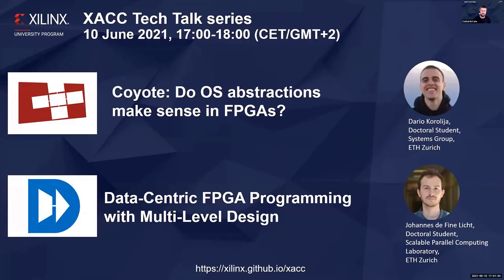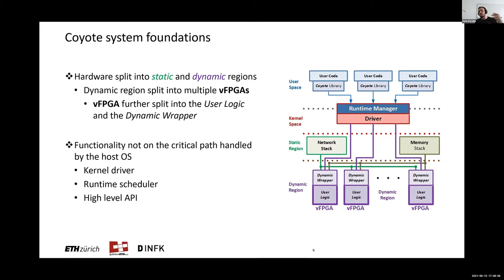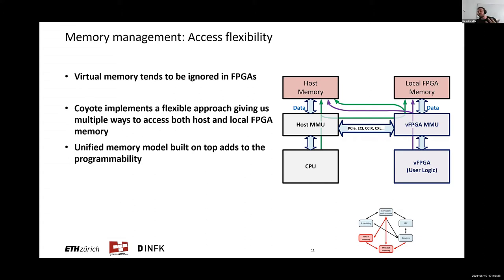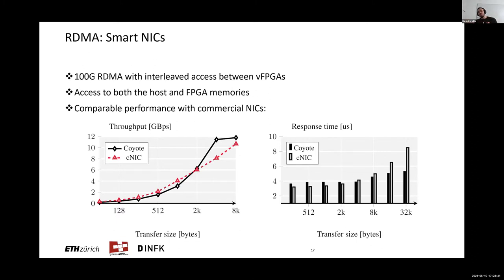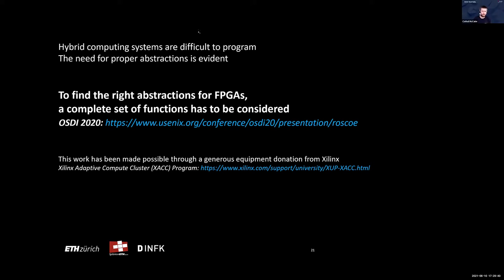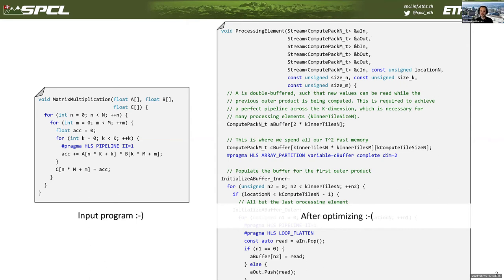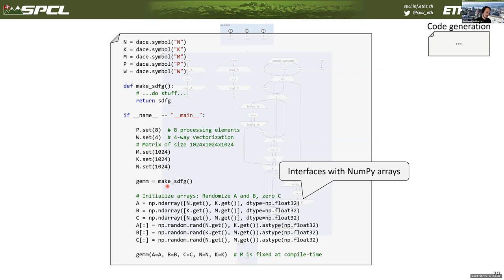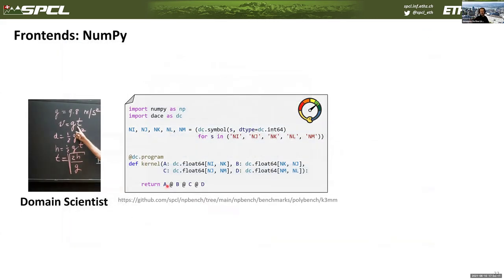XACC Tech Talk1: Coyote and DaCe; 10 June 2021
The XACC Tech Talks are a series of virtual talks covering a broad range of topics related to Xilinx Adaptive Compute.

1:28 Coyote
Presenter: Dario Korolija, Doctoral Student, Systems Group, ETH Zurich
Short abstract: Coyote is an open source research project which provides a full suite of OS abstractions for FPGAs. Coyote supports secure spatial and temporal multiplexing of the FPGA between tenants, virtual memory, communication, and memory management.
Coyote allows reflect on whether importing OS abstractions wholesale to FPGAs is the best way forward and will be discussed in this presentation.

29:03 Data-Centric FPGA Programming with Multi-Level Design
Presenter: Johannes de Fine Licht, Doctoral Student, Scalable Parallel Computing Laboratory, ETH Zurich
Short abstract: The DaCe framework allows applications to be defined by their dataflow and control flow through Stateful DataFlow multiGraph (SDFG) representation, capturing the abstract program characteristics, and exposing a plethora of optimization opportunities. This talk will show how the powerful code-generating backend of DaCe generates efficient HLS code that is structured and annotated to realize high performance implementations.